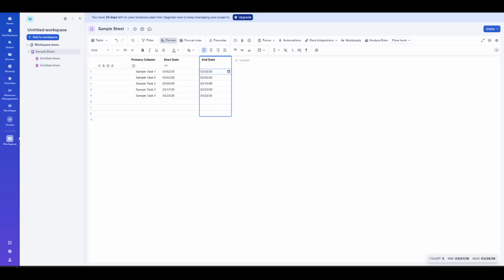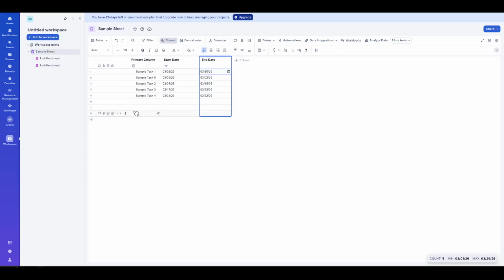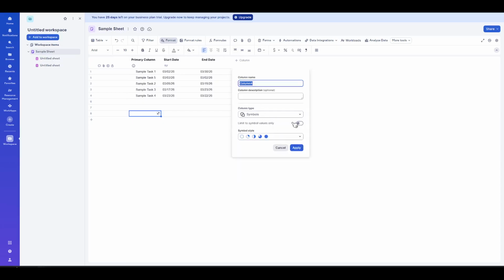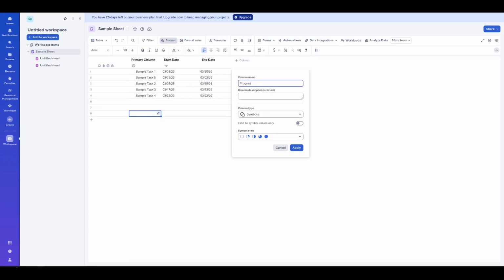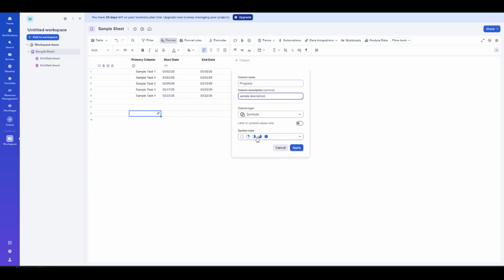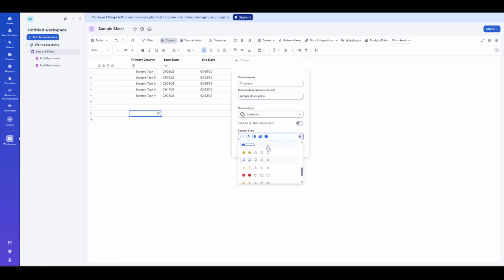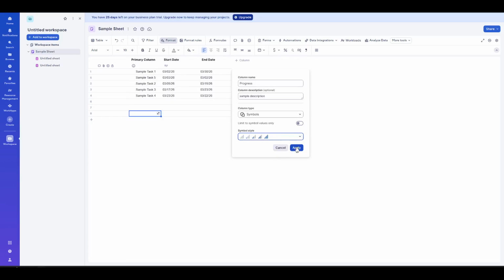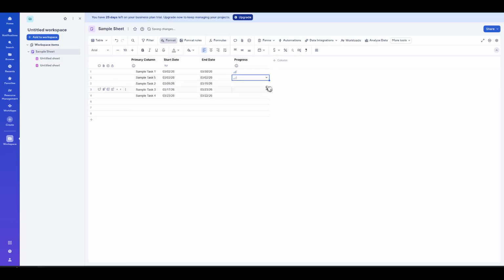How to Create a Progress Column in Smartsheet (Step-by-Step Guide) | Smartsheet 2026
Learn how to create a progress column in Smartsheet with this updated 2026 step-by-step beginner tutorial. Track task completion using percentage columns, symbols, or formulas to monitor progress efficiently.